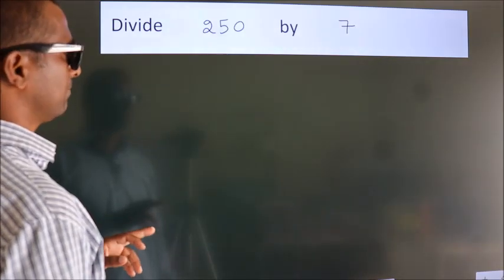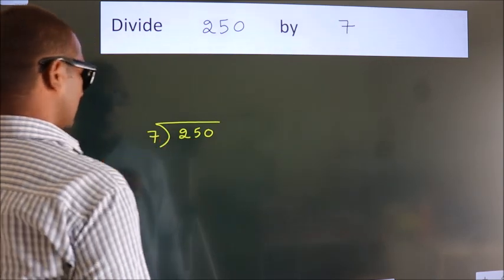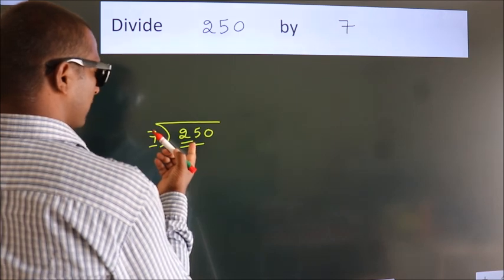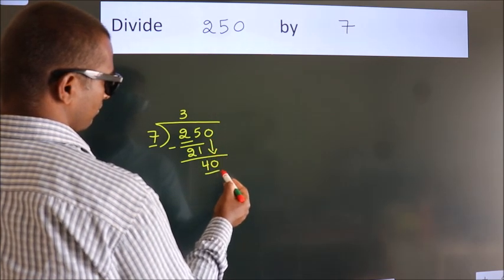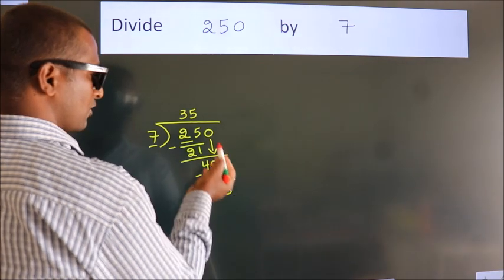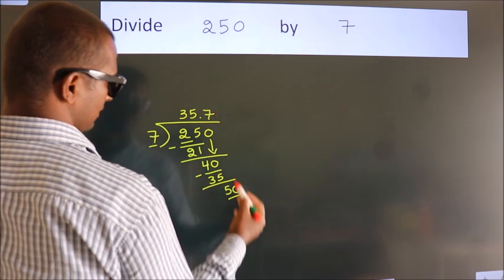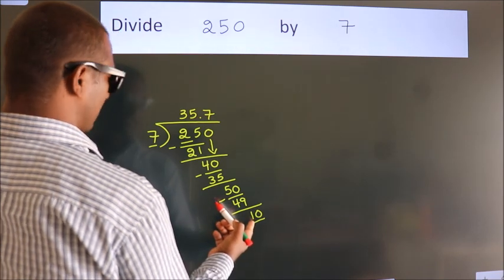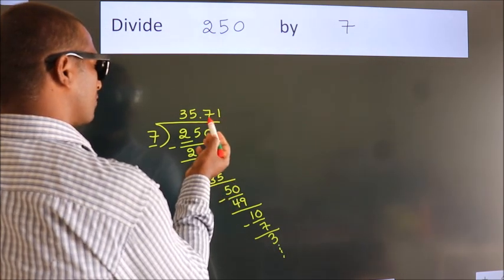Divide 250 by 7 Divide completely